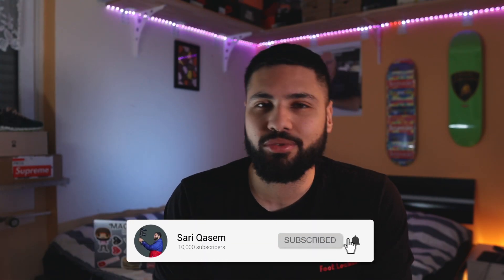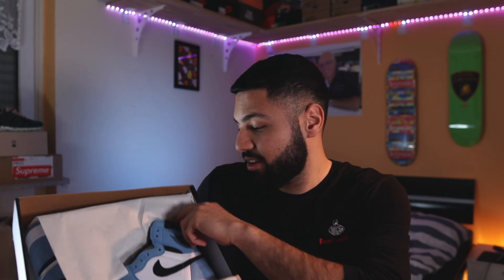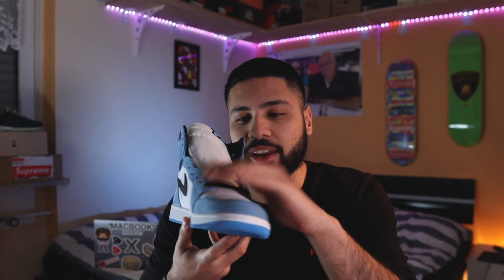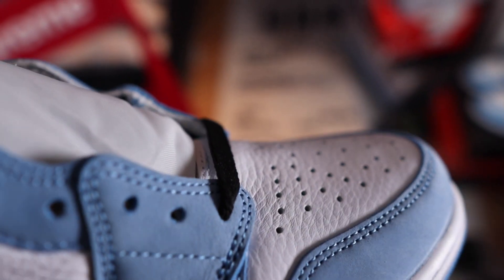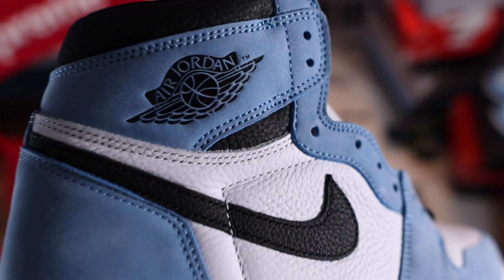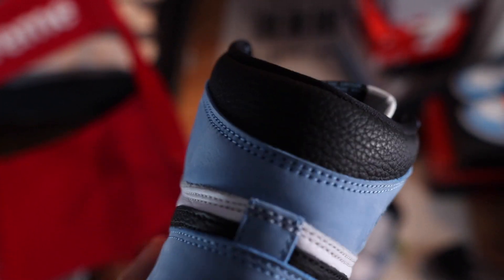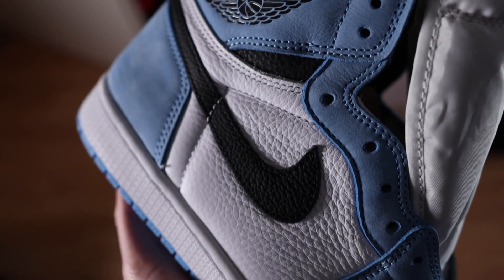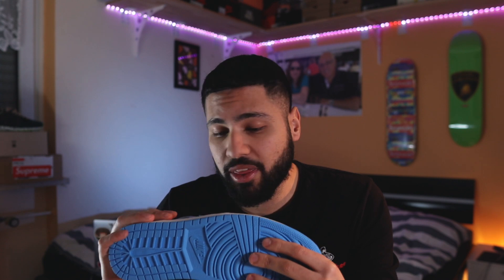WORTH THE HYPE?!? Nike Jordan 1 Retro High White University Blue Review!!!